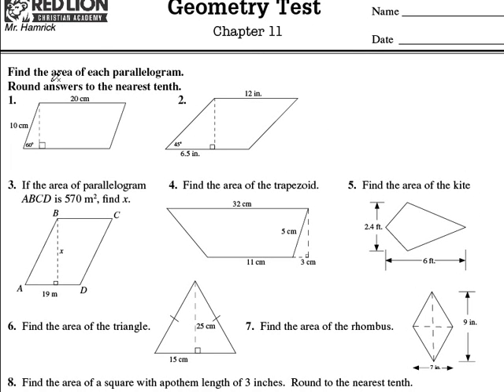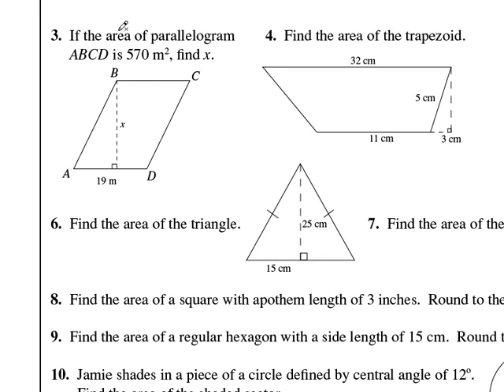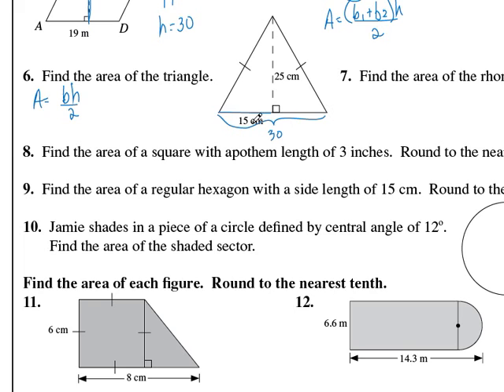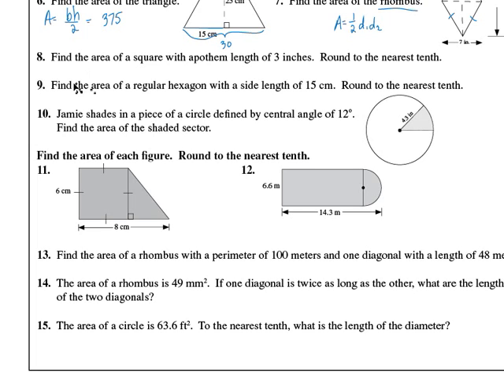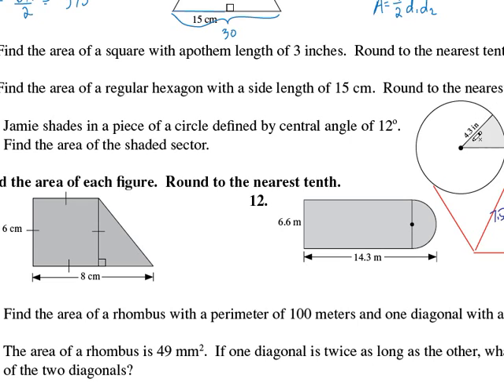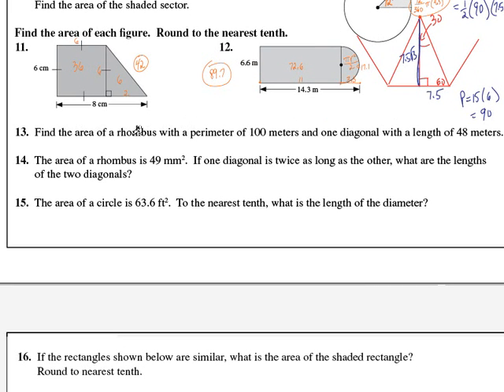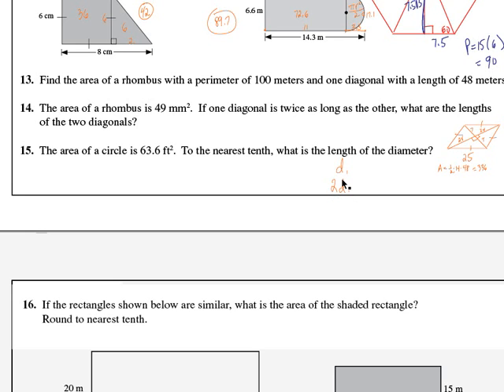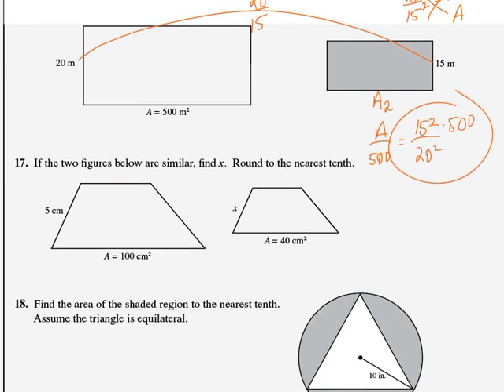Geometry Chapter 11 Review